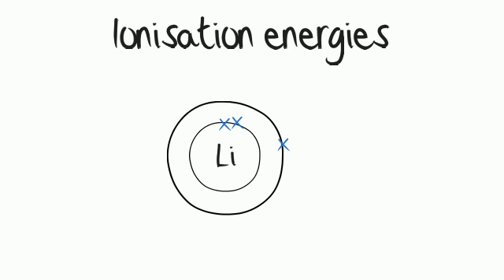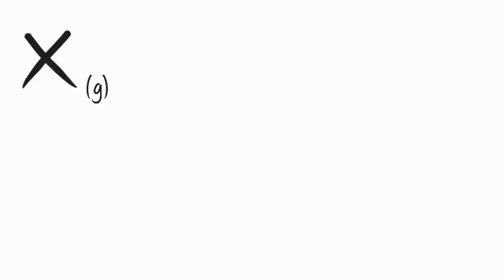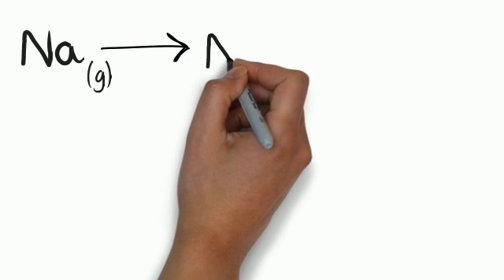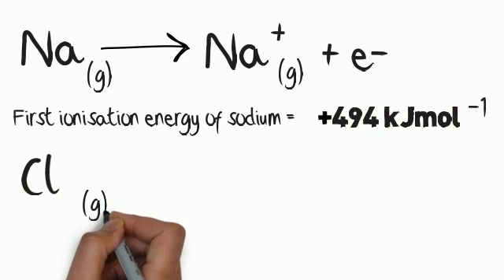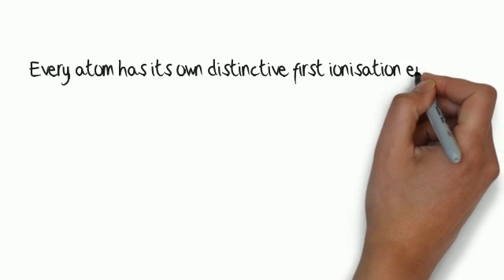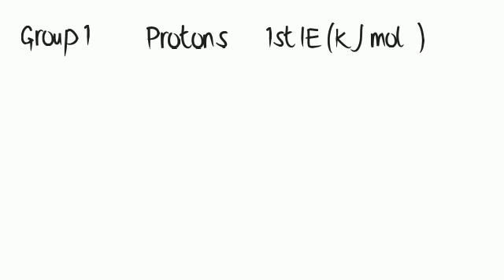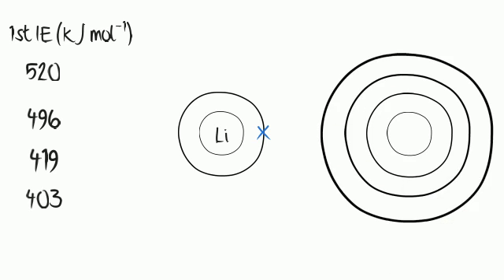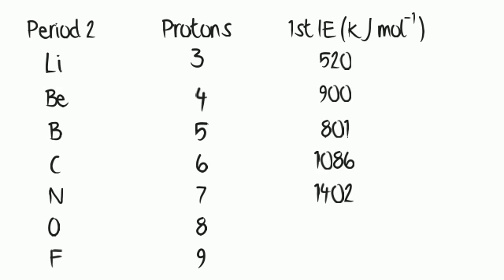A level Chemistry - first ionisation energy explained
This videoscribe covers electron structure, the first ionisation energy and factors affecting it. Useful for revision for all specifications of all exam boards